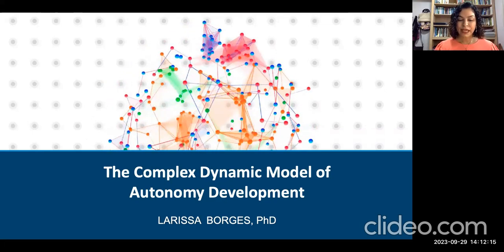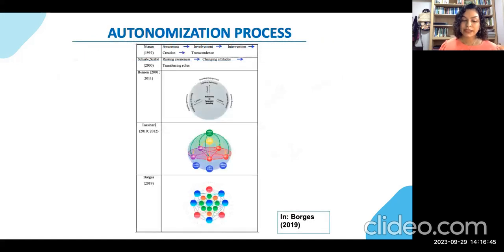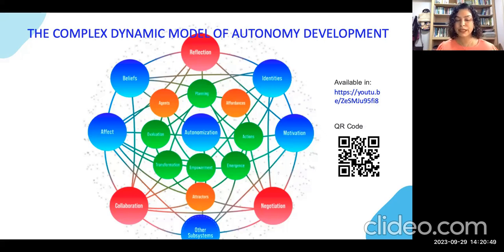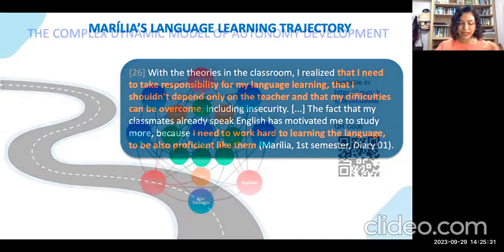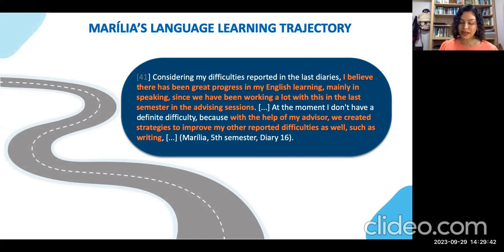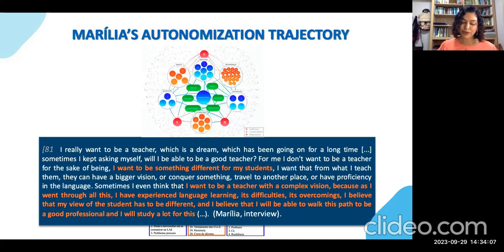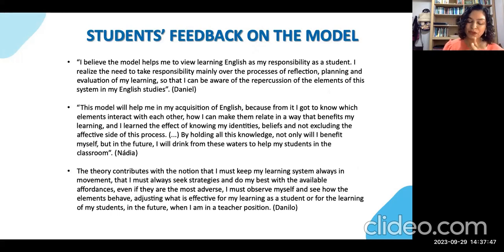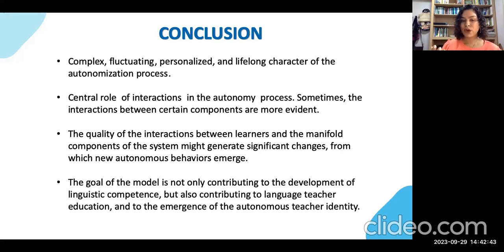FG Autonomy Webinar - The complex dynamic model of autonomy development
Presenter: Dr Larissa Borges (Federal University of Pará, Brazil)